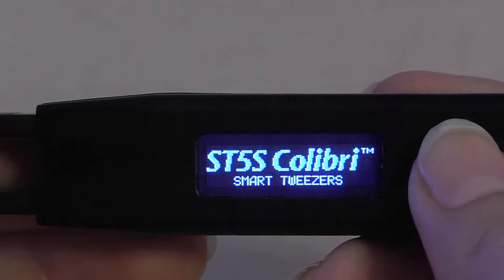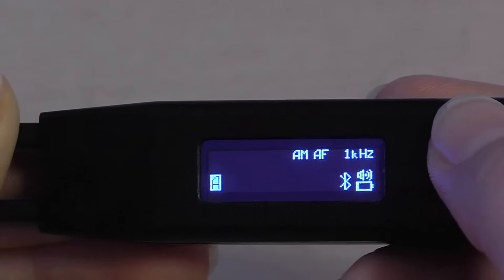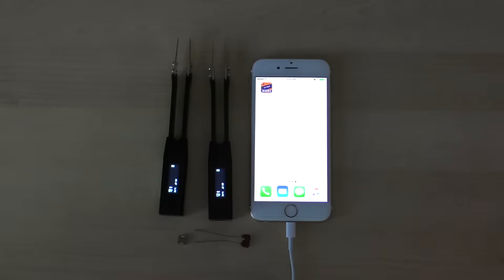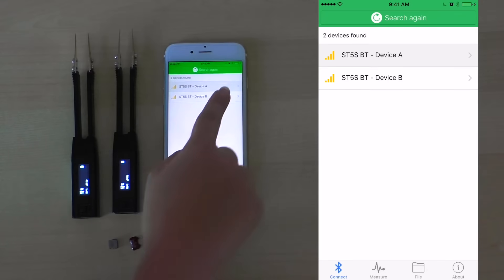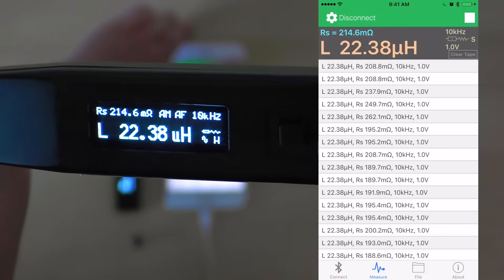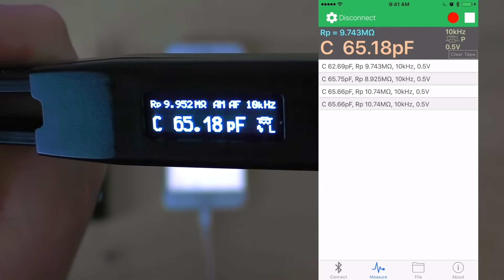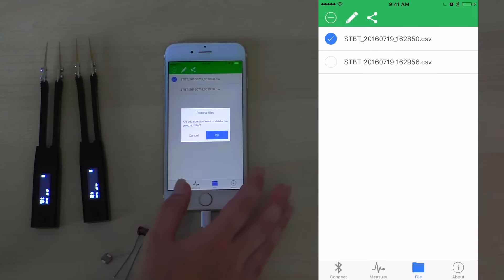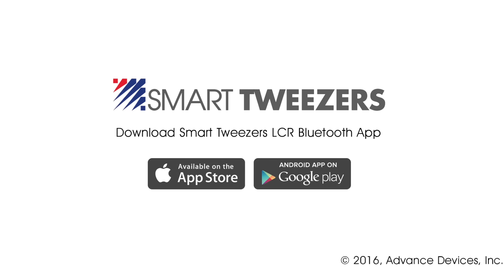Smart Tweezers ST5S-BT LCR Meter with Bluetooth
Smart Tweezers ST5S-BT LCR Meter with Bluetooth. Enabling Bluetooth connectivity and mobile apps information.